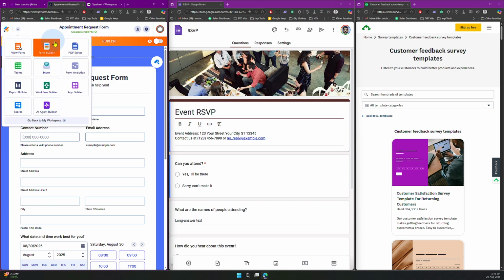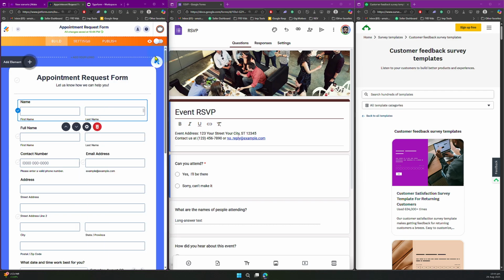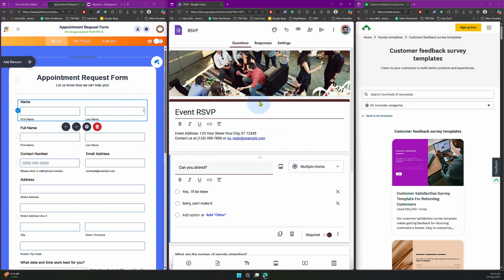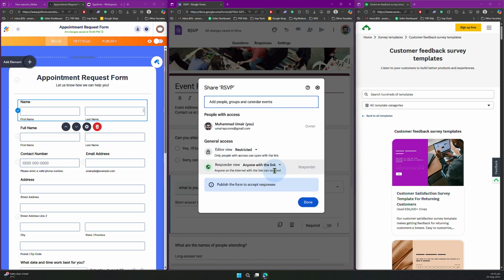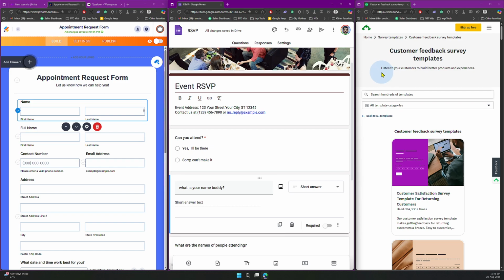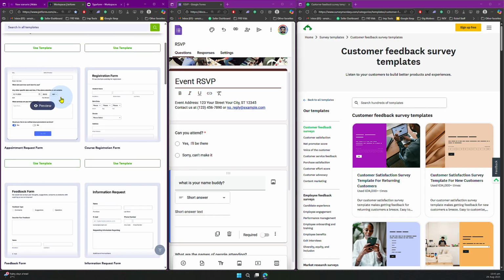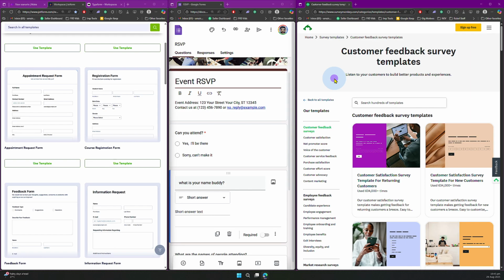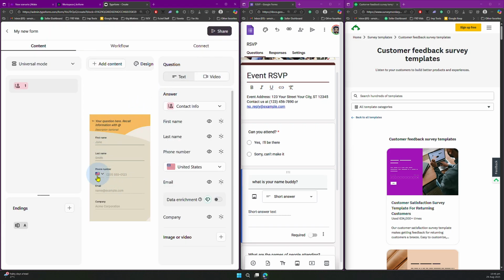Jotform vs Typeform vs Google Forms vs SurveyMonkey | 2025 Comparison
How to choose between Jotform vs Typeform vs Google Forms vs SurveyMonkey for creating forms, surveys, and quizzes. In this detailed comparison, you’ll see which platform is best for your needs, whether it’s Jotform, Typeform, Google Forms, or SurveyMonkey.

We’ll dive deep into:
✅ Which tool is best for beginners and businesses
✅ The pros and cons of Jotform vs Typeform vs Google Forms vs SurveyMonkey
✅ Survey tools, form builders, and automation features
✅ Best choices for lead generation, feedback forms, and quizzes
✅ How these platforms compare on templates, analytics, and user experience

Whether you’re a business owner, marketer, or student, this video will guide you to choose the right platform for online surveys and forms. Watch this comparison to save time and pick the best survey tool for your goals!